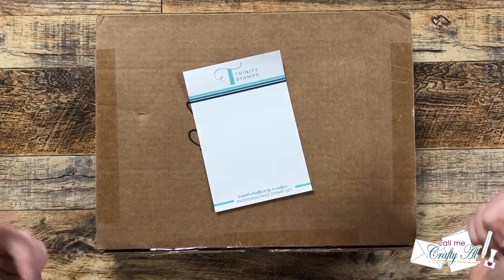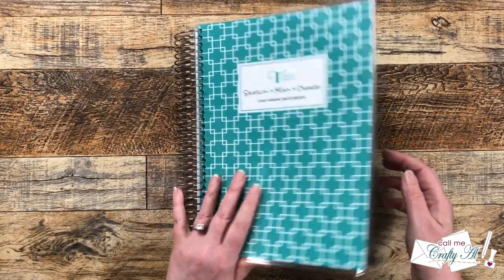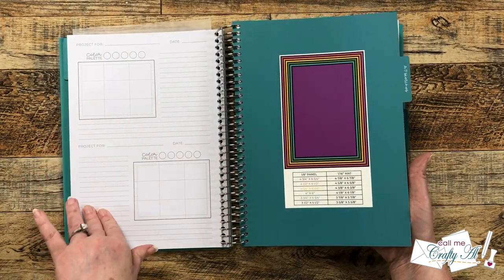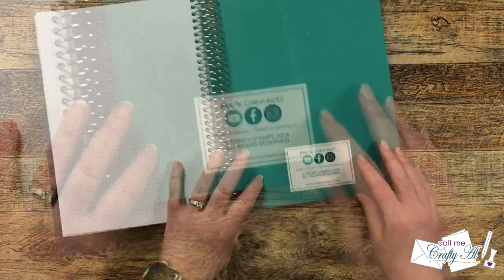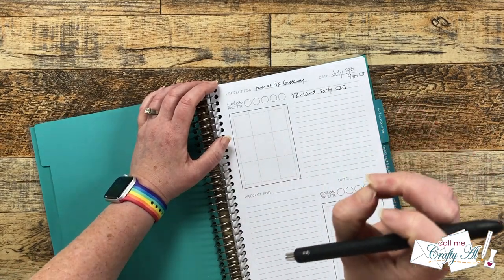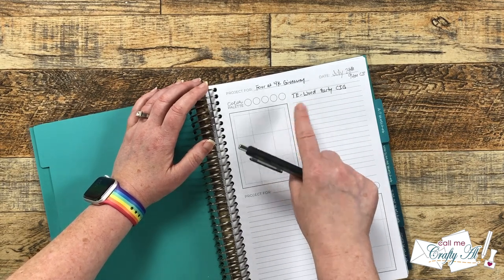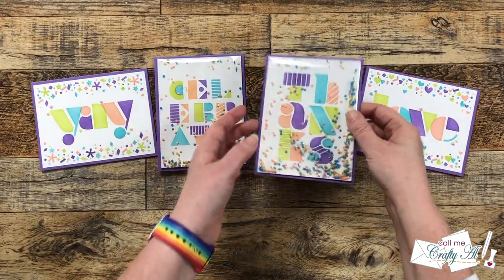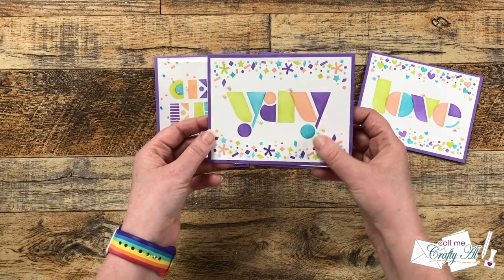The MUST-HAVE Planner for Card Makers! Trinity Stamps Card Making Sketchbook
Hello crafty friends! Today I am unboxing the BRAND NEW Card Making Sketchbook from @TrinityStamps  and - SPOILER ALERT - I LOVE IT!! I hope you’ll watch to learn more about what is inside and see the planner in action. :)

Related Products**:
   Trinity Stamps

   Taylored Expressions
      Create In Quads stencils - Word Party
This was a Club Exclusive, but they have many CIQ options,
      I used: Peach Bellini
Duralar Clear .003 9” x 12”
   Diamond Dotz - 5003, 5008 & 8010
      I used: Pastel Green, Cantaloupe, Iris & Light Turquoise

HaPpY cRaFtInG!
   Alicia
   Call Me {Crafty} Al